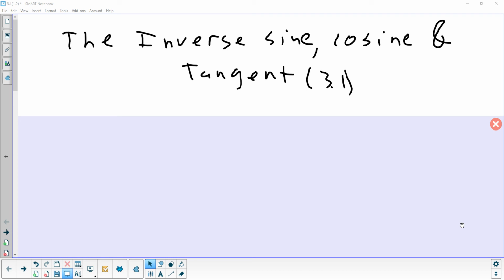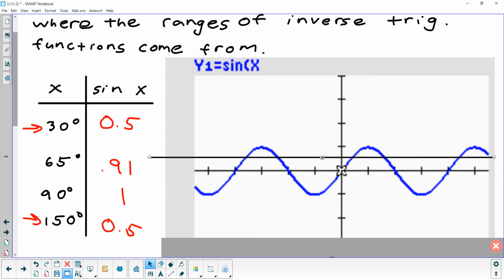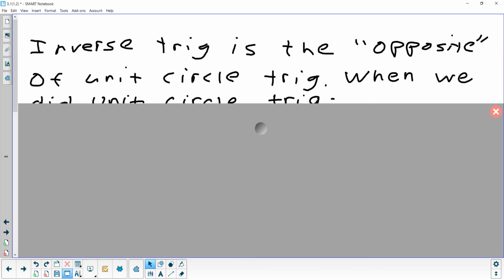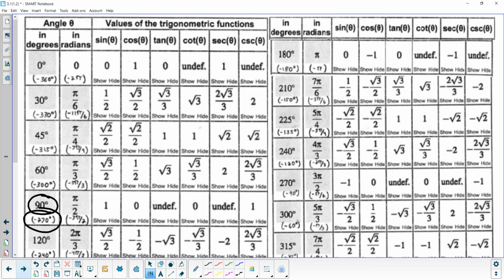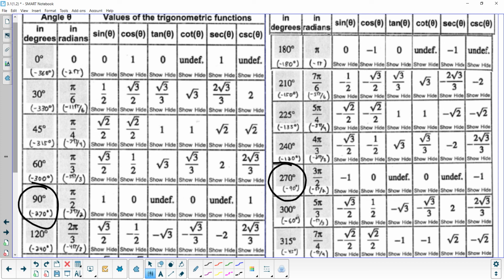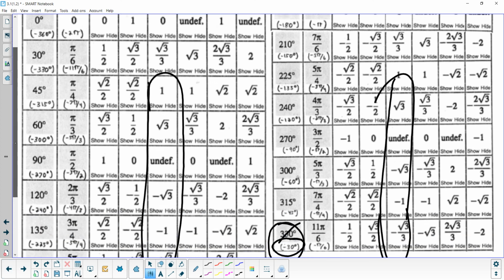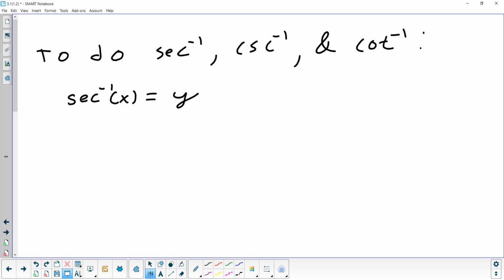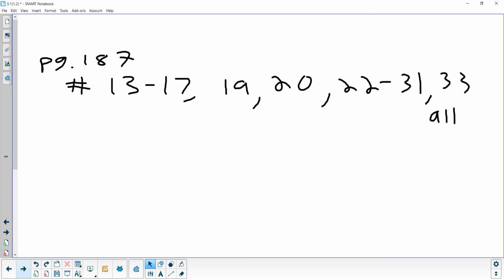3.1(1) Inverse Trigonometry 9-27-21